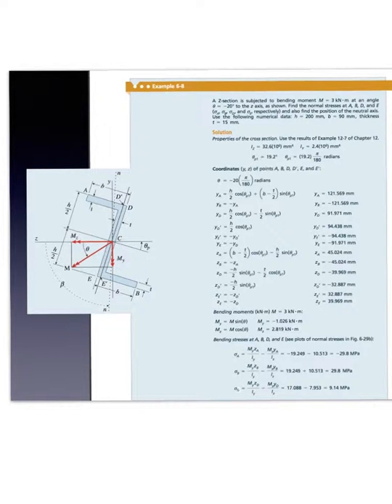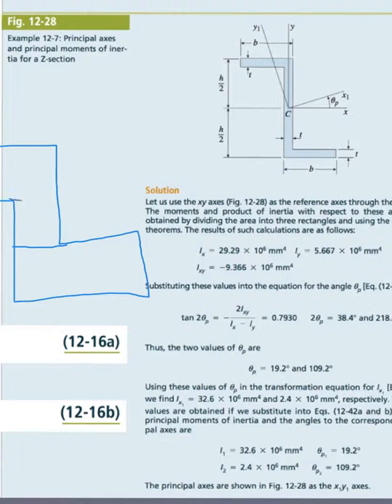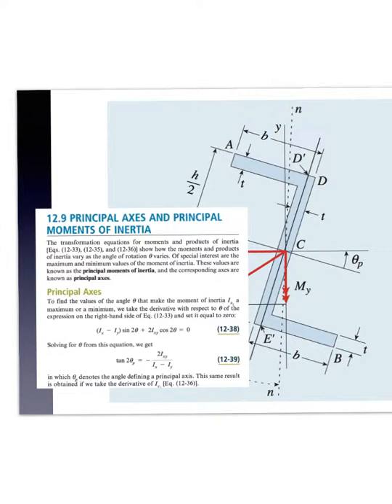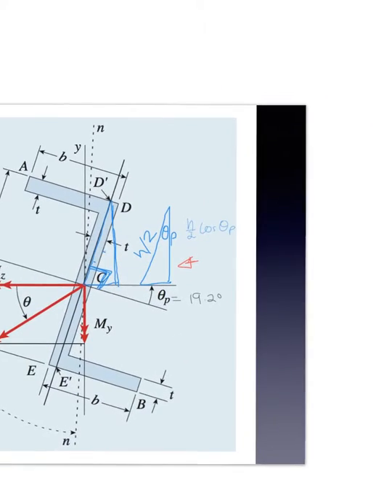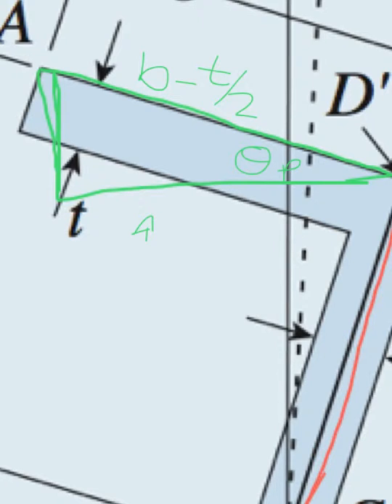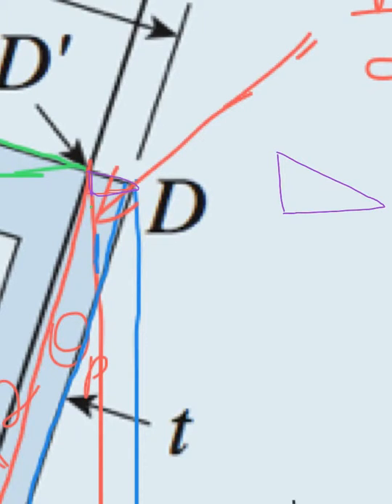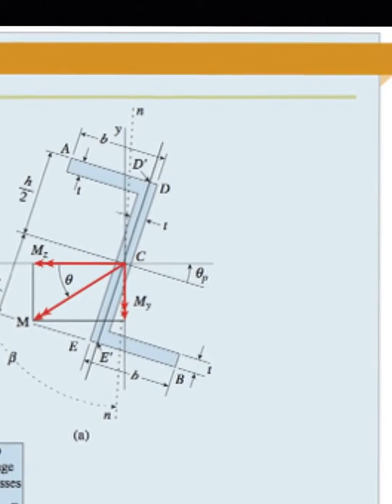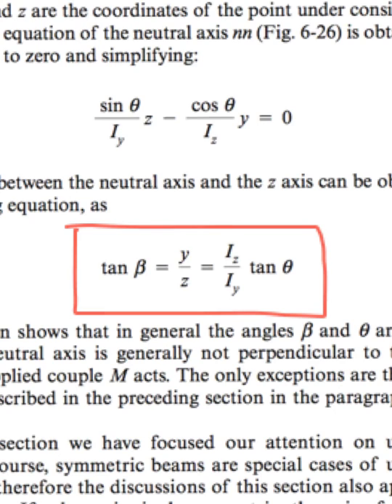Example 6.8 Analysing an unsymmetric beam.